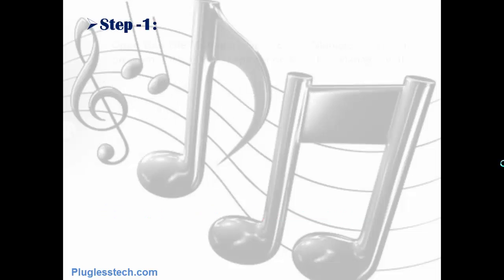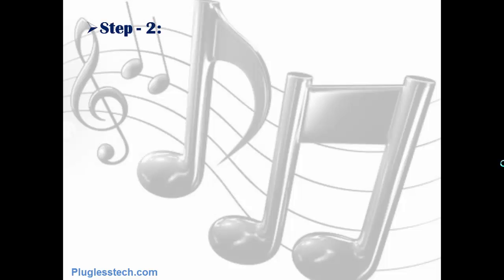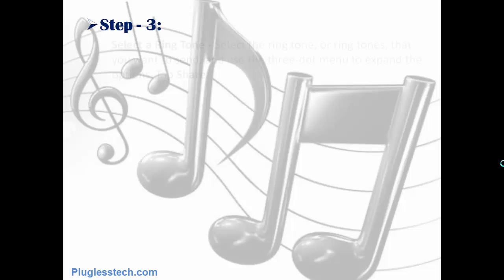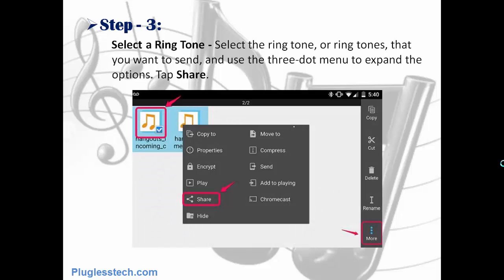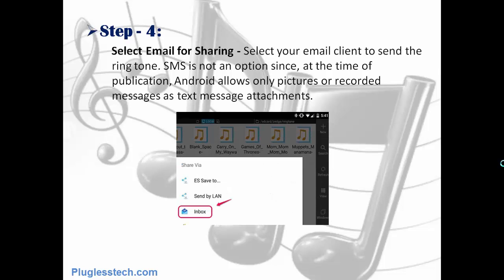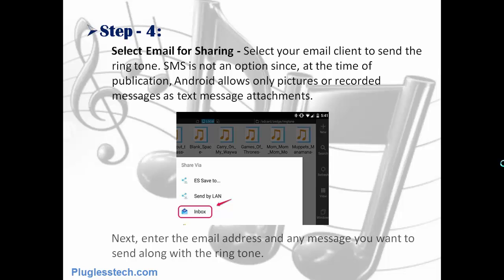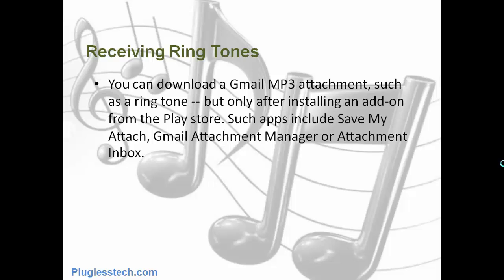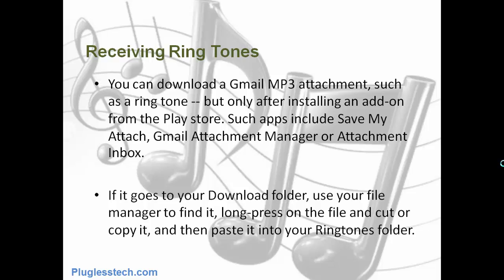***How To Add Custom Ringtones On Android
A ringtone is the sound coming from a mobile phone if you find someone on the other line calling. Previously, ringtones are used to distinguish whether the person contacting you is just a person in your family, a co-worker or from a certain band of friends. Though some individuals still consider ringtone as a differentiating factor, more individuals these days are choosing ringtones to incorporate liveliness for their cell phone.

It's costly to get ringtones in your cellular phone company. Other websites require you to dole out money for ringtones.

Your friend's phone rings to the tune of your chosen song. You wish to own it for your own ring tone, however your friend doesn't know where she started using it in the very first place. No problem. She can send it to you.

It's absolutely free
From this video you can learn how to send a mind-blowing ringtone from your phone and also the tips to store it to the receiver phone. Try it in just a minute ……..